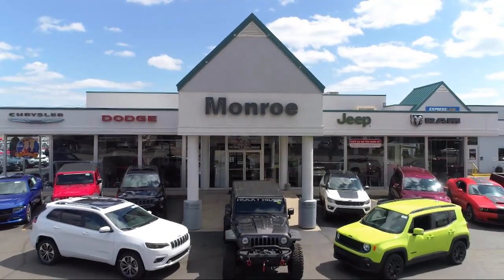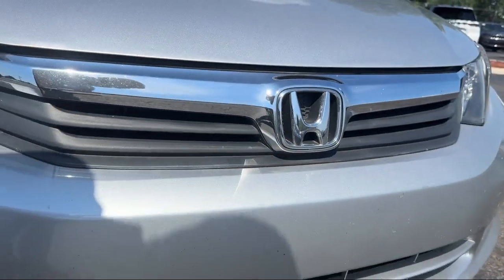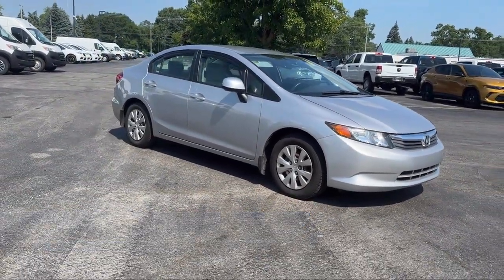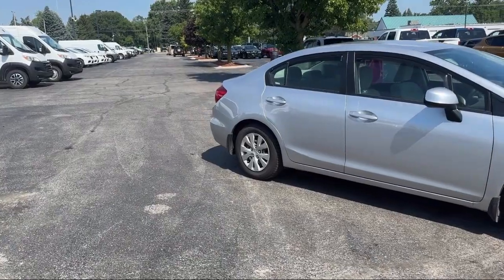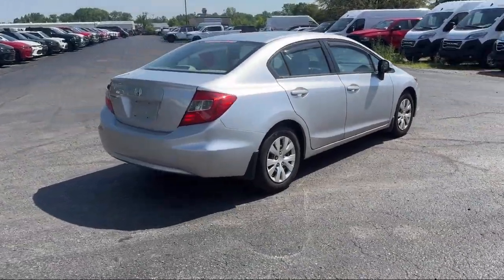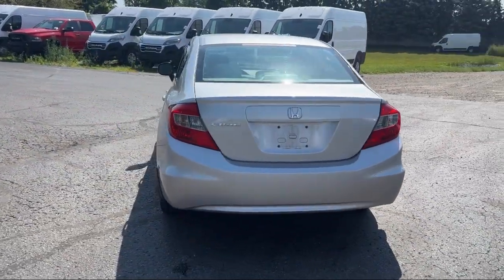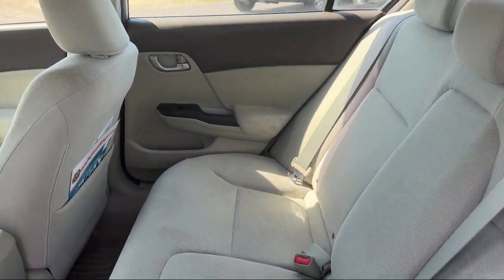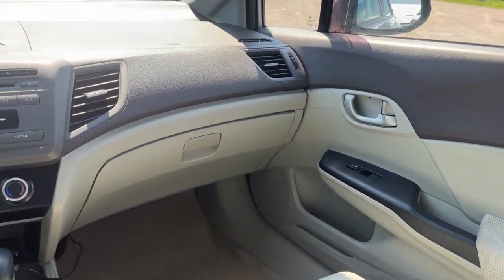2012 Honda Civic LX Sedan Toledo Carleton Sylvania Temperance Petersburg Oregon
2012 Honda Civic LX Sedan Stock Number: M076430P Vin:19XFB2F59CE076430.